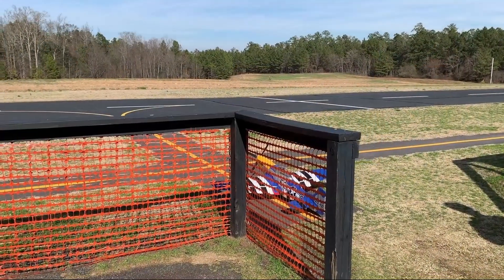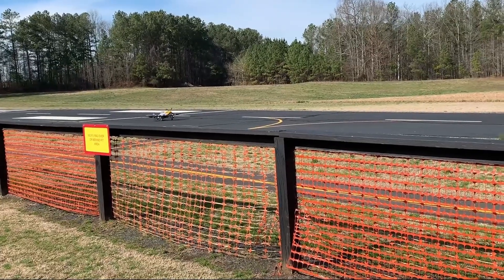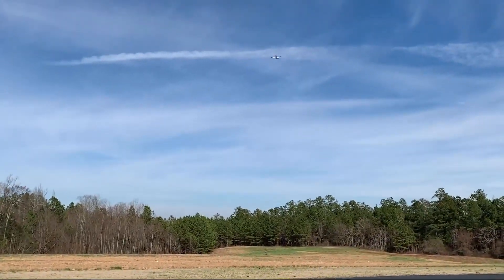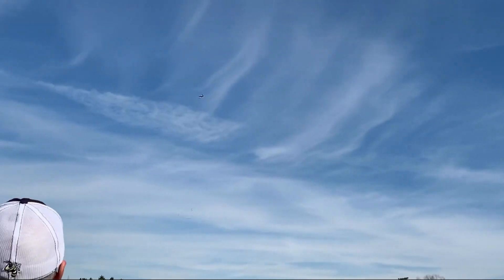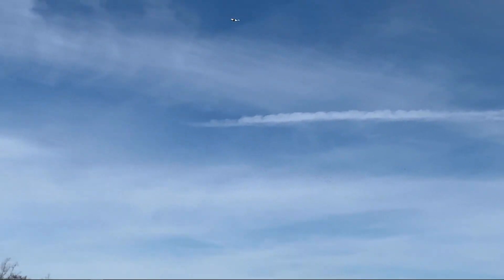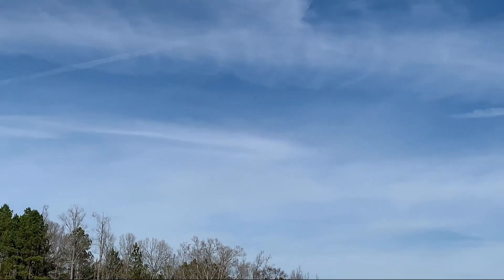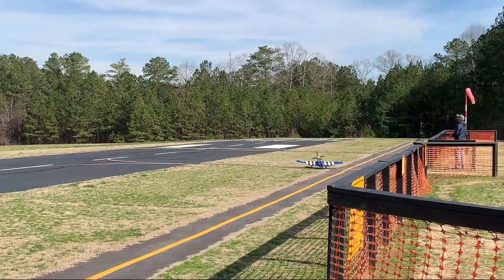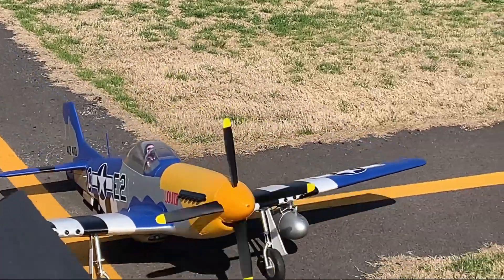Eflite 1.5M P-51D Mustang with SMART Technology - Flight Review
Flight review of the all new Eflite 1500mm P-51D Mustang with SMART Technology. Complete with crappy takeoff and landing! :)

If this video was helpful, please consider contributing to The RC Air Marshall channel! Every little bit helps, and allows us to continue making great videos for the RC Air community!